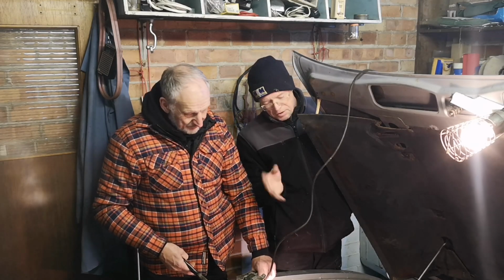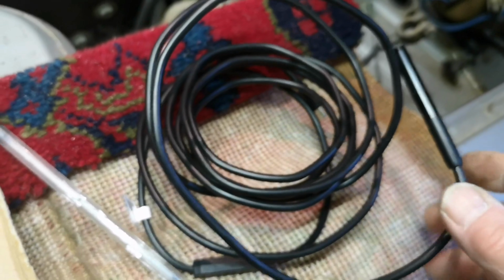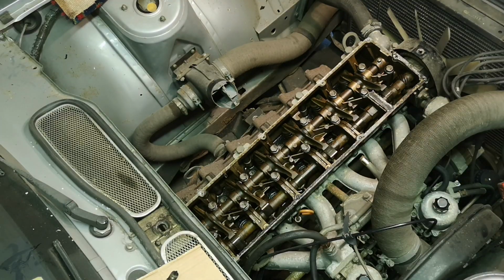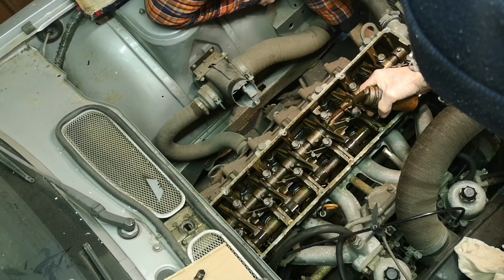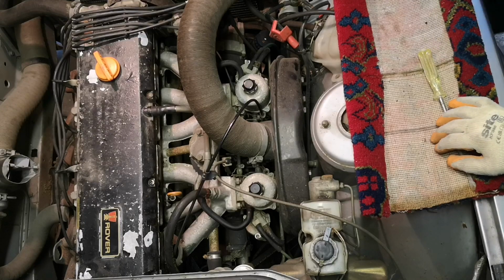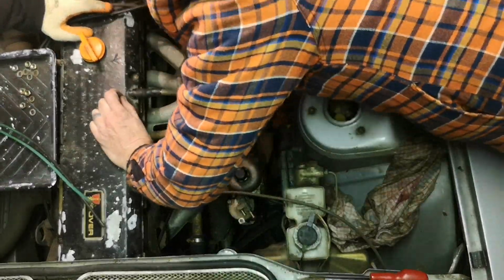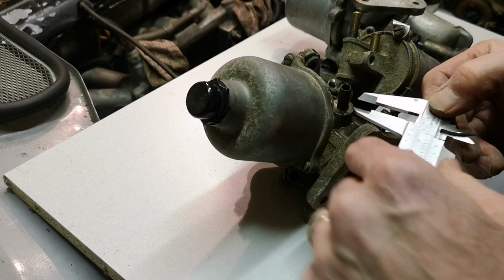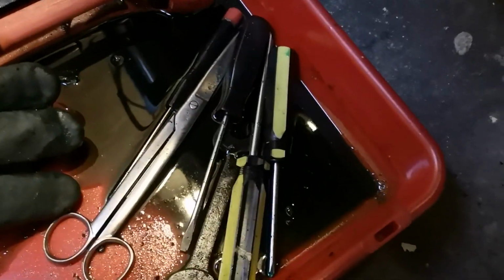'Barn find' Rover SD1 1981 Part 2: Cylinders, valve gear and carbs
My friend Karl and I dig into my father in law's engine to discover... and we find where the clutch fluid went to.